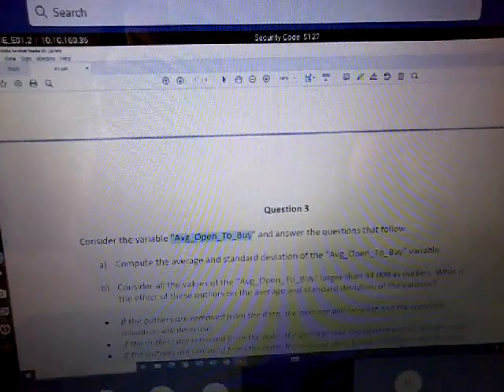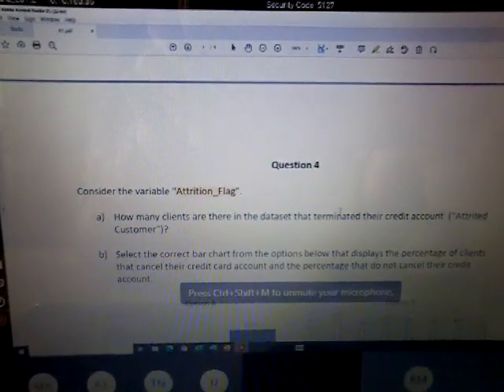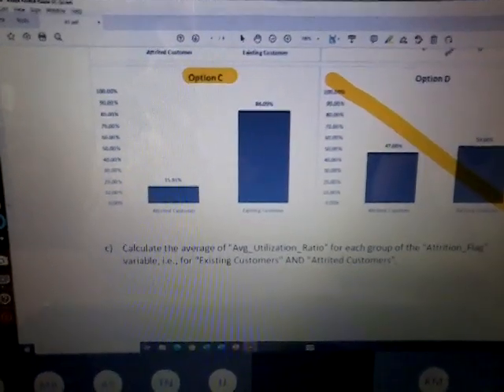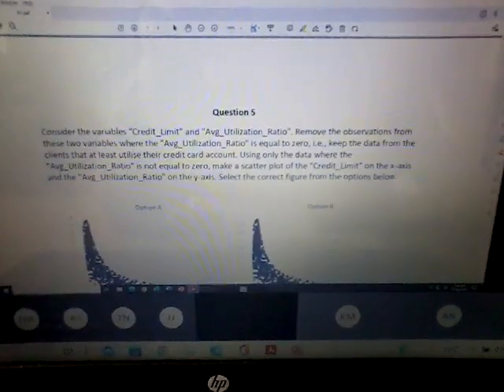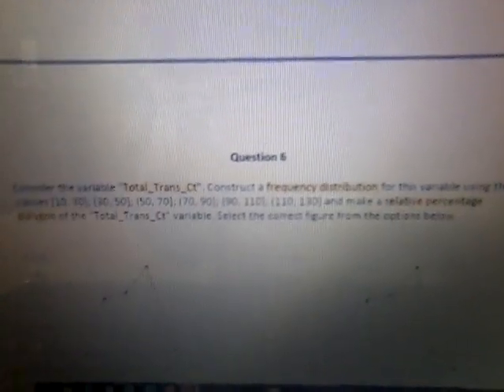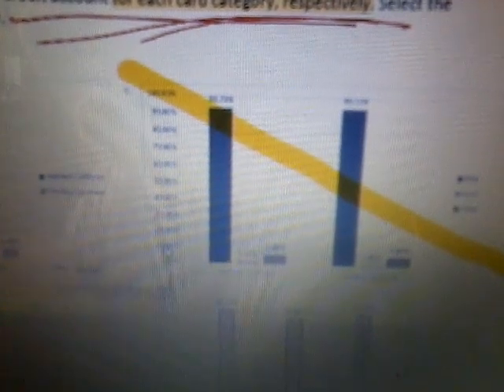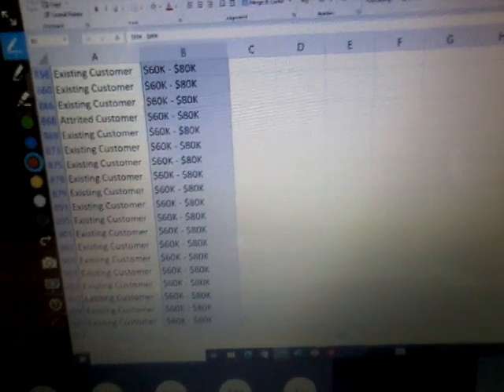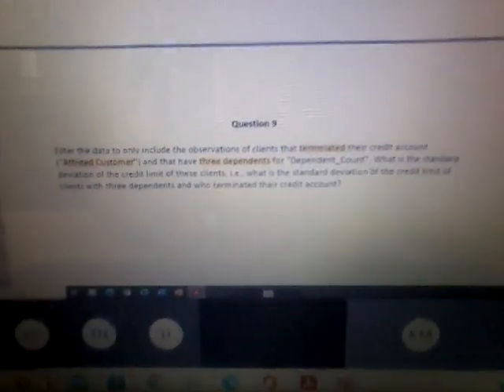April 7, 2022